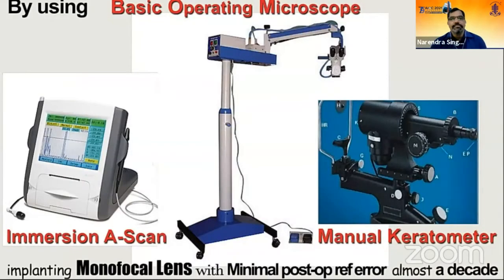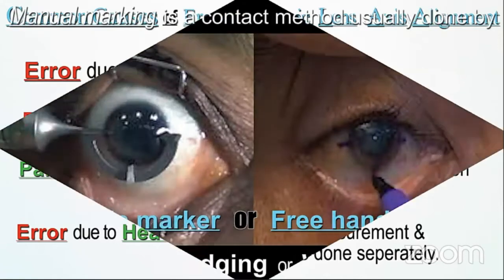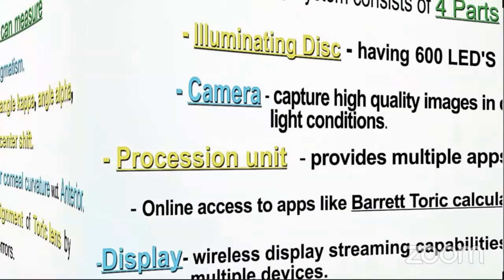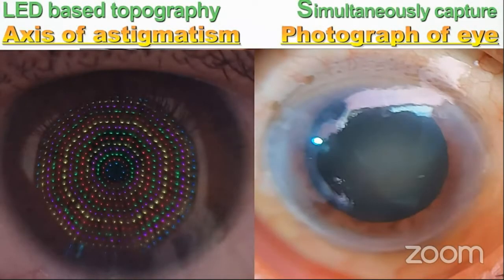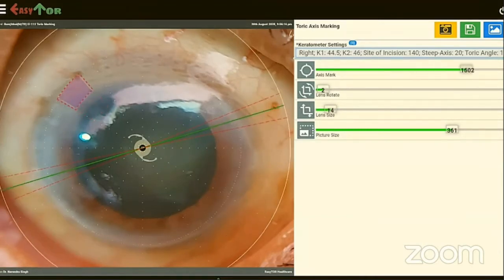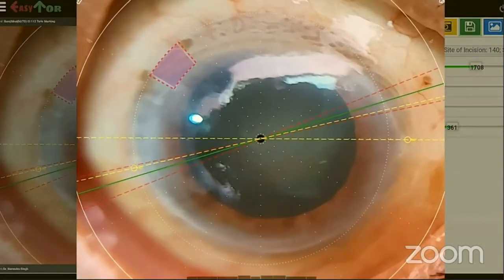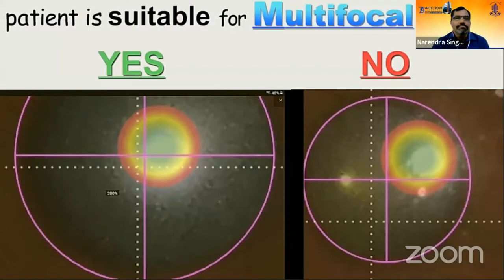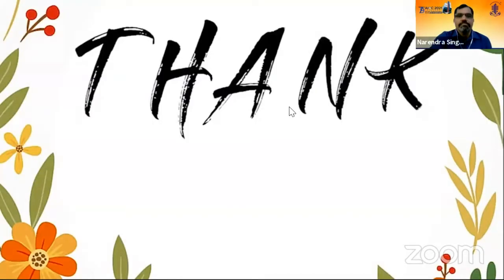AIOC2021-GP57-Topic-Dr.Narendra Singh-Verma EasyTor An easy all in one solution for Toric Multi